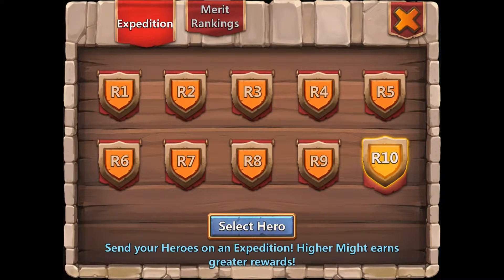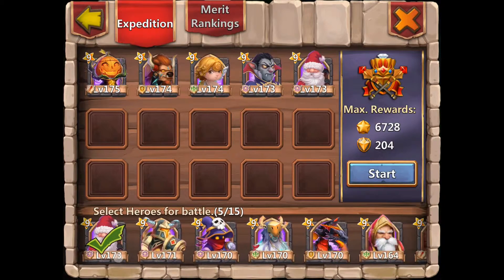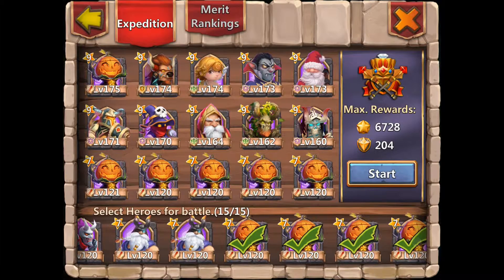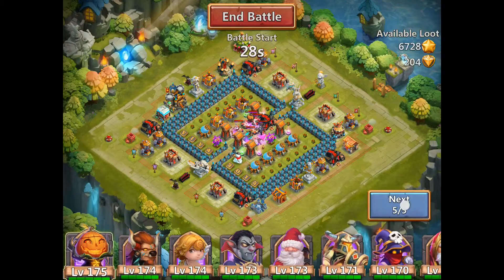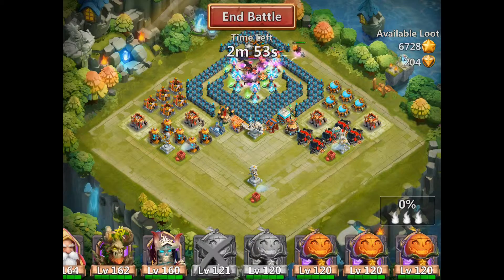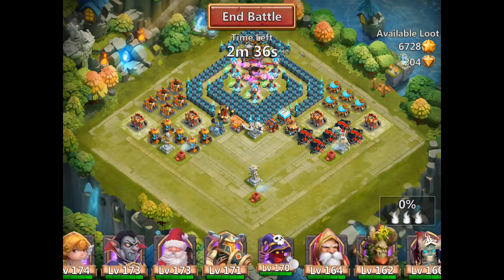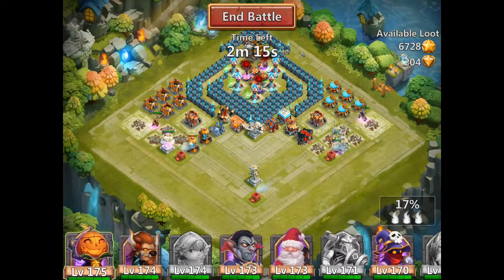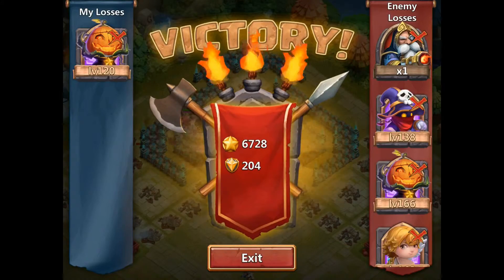1st Hero Expeditions 6 PD Launch - Castle Clash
OK guys this was my 2nd attempt and was successful!  First time was only ably to get 5 PD because i accidentally dropped mino in... so was only able to get 5 PDs on... this time i got 6... enjoy!